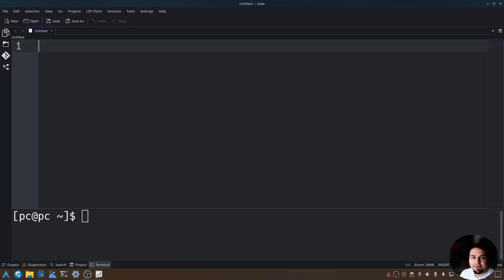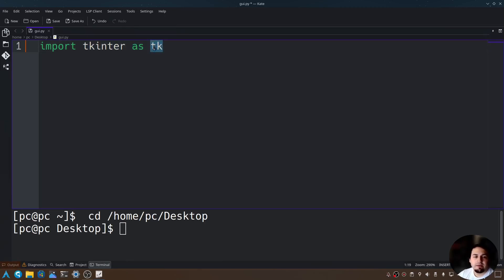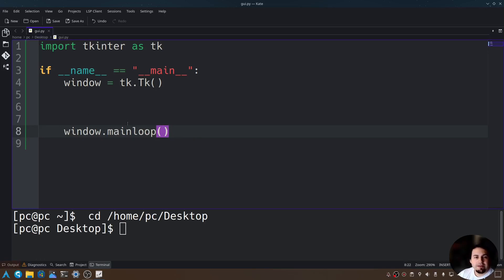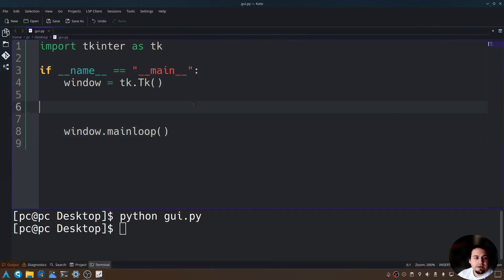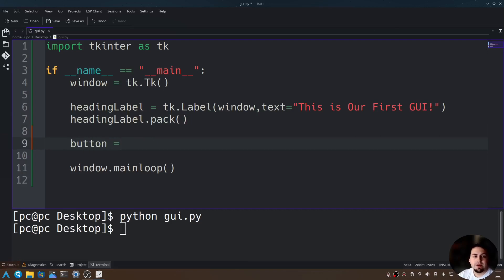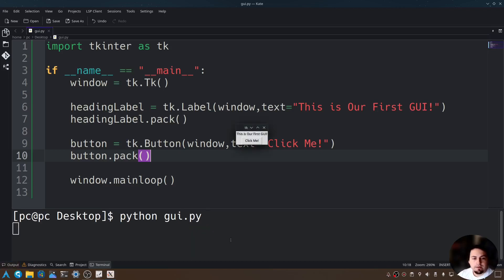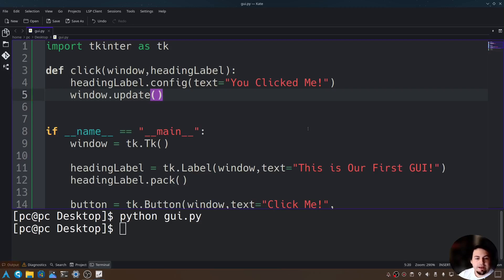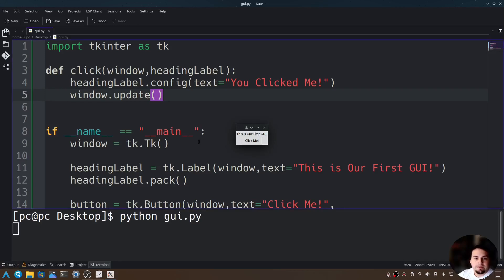Lets Create Our First GUI In Python!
In this Video I cover how to create Graphical User Interfaces, GUI's in Python using the built in module tkinter.